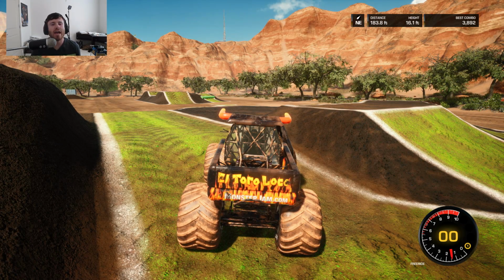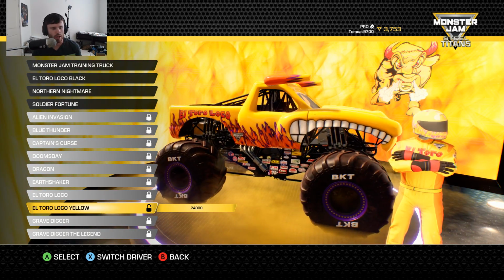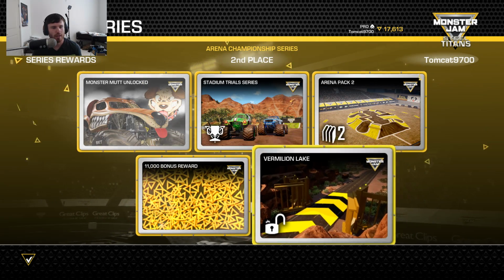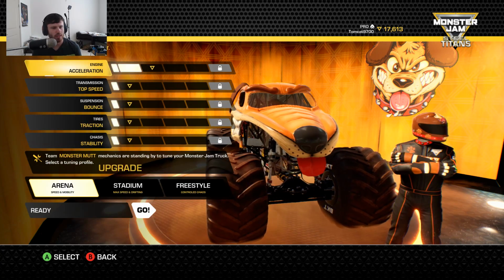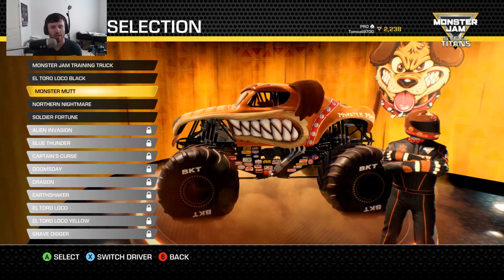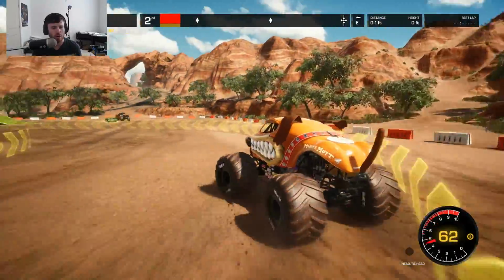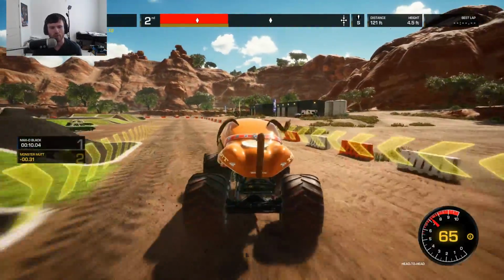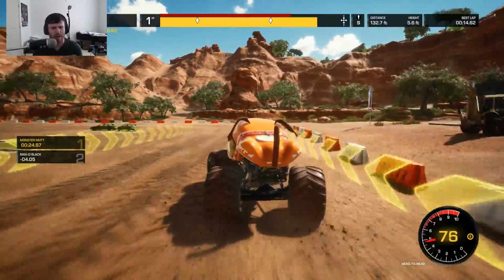Monster Jam Steel Titans: NEW TRUCK! Monster Mutt Freestyle Gameplay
Monster Jam Steel Titans: NEW TRUCK! Monster Mutt Freestyle Gameplay | TC9700Gaming

Welcome back to Monster Jam Steel Titans!! This time, we're going to be jumping into a brand new monster truck, the Monster Mutt!!